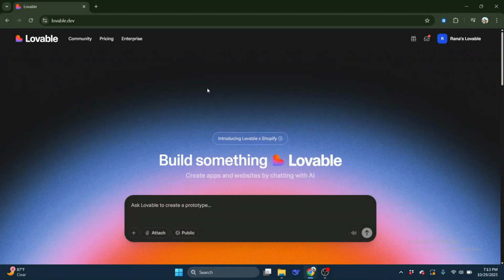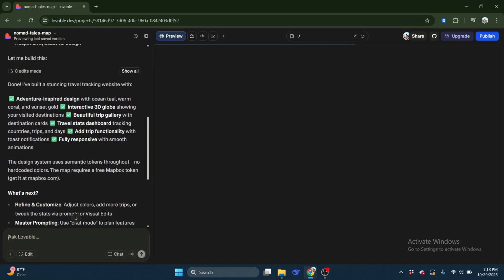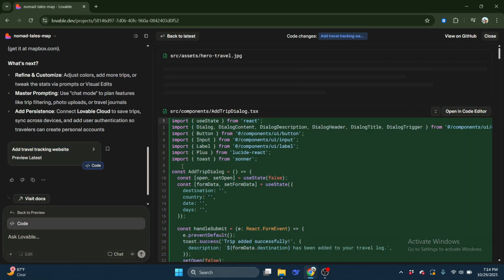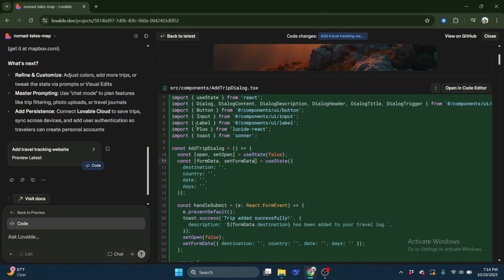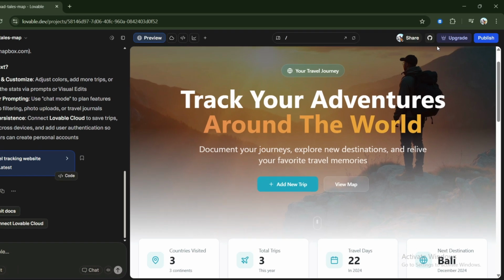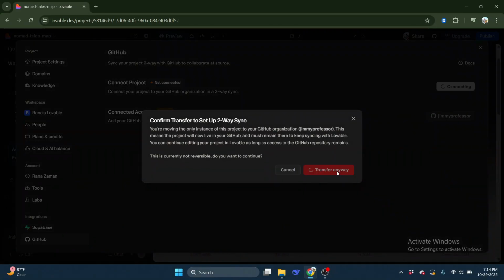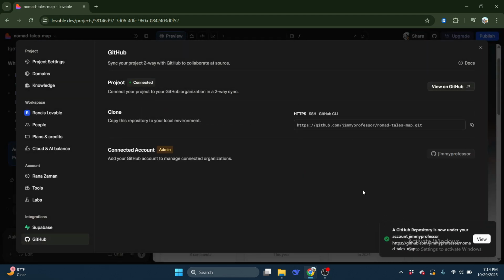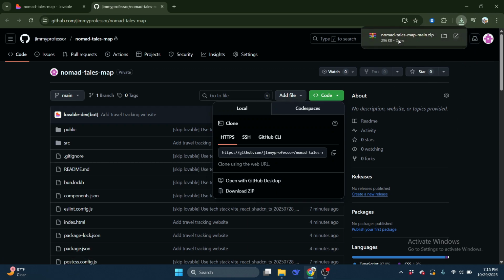How To Download Code From Lovable AI | Step By Step (2026 Guide)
Learn how to download your generated code from Lovable AI in this easy 2026 guide. Follow step-by-step instructions to export, edit, and use Lovable AI code for your projects efficiently.